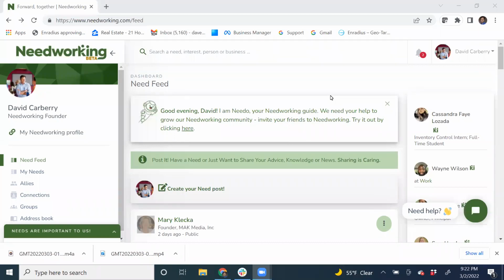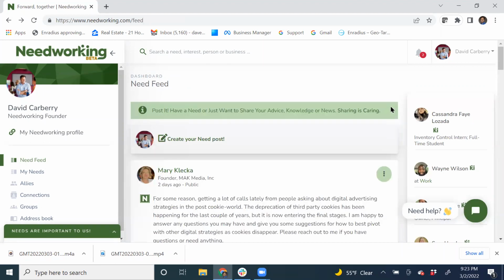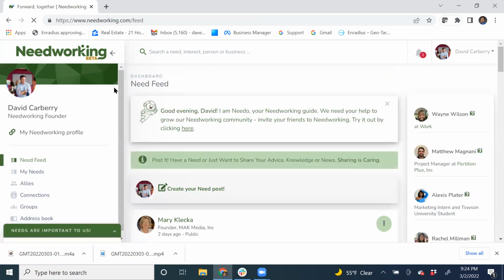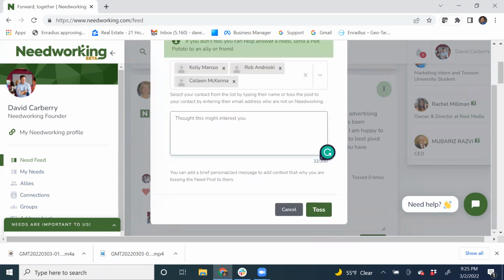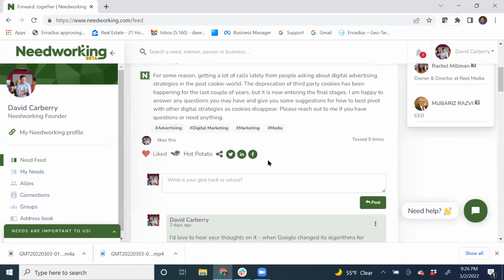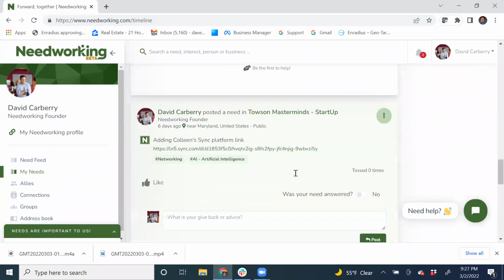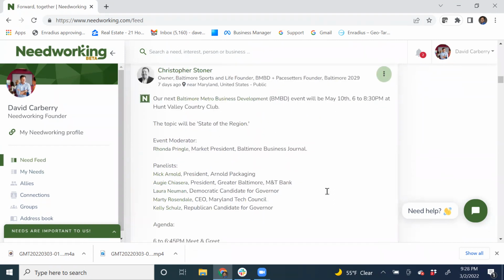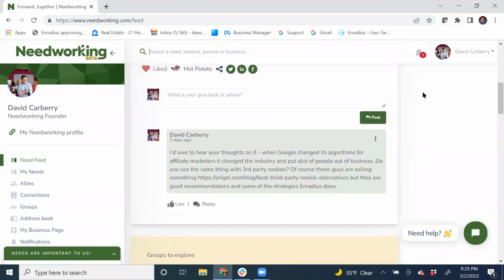Needworking - What's in your Need Feed?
This is an overview of Needworking's Need Feed and Notifications.  It's the secret sauce of the Needworking platform and how people interact with one another's needs.   The more keywords and concise posts you can provide the more likely your need will be answered and found.